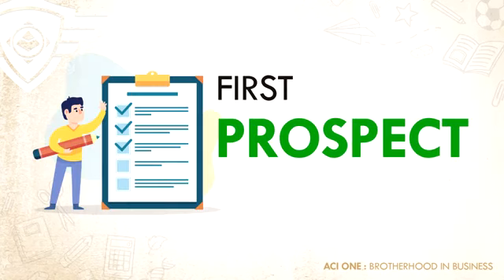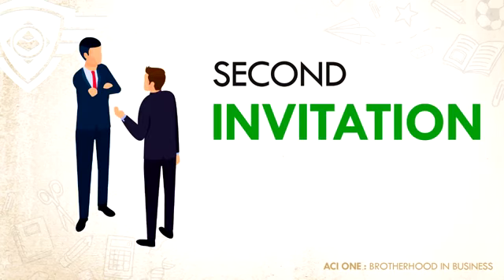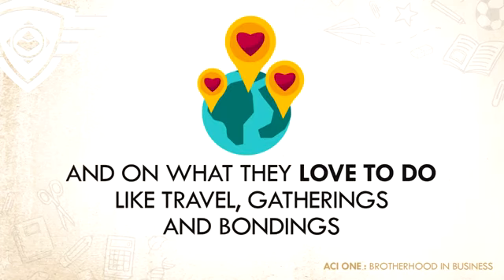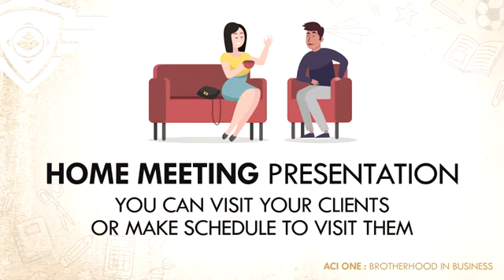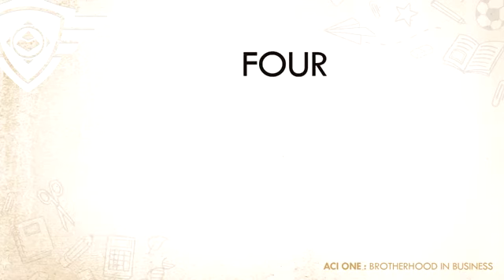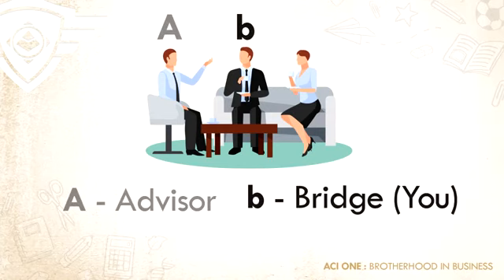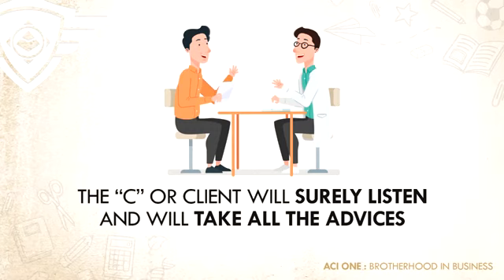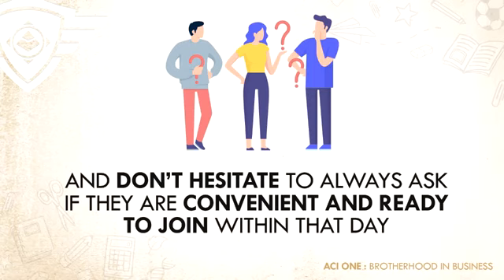5 FINGERS OF NETWORK MARKETING (BASIC SKILLS)